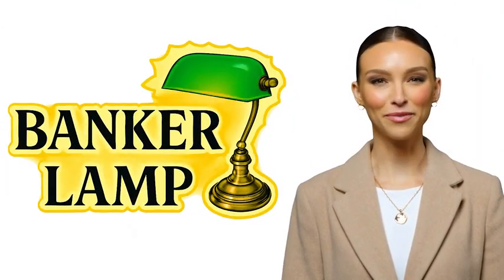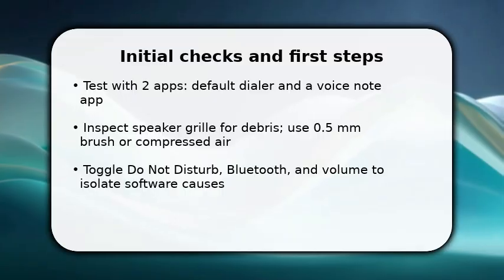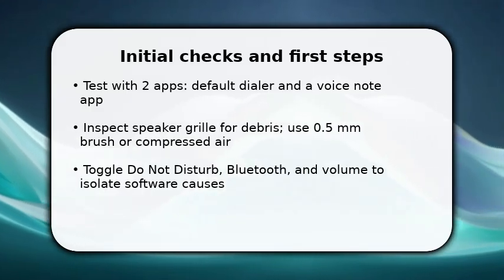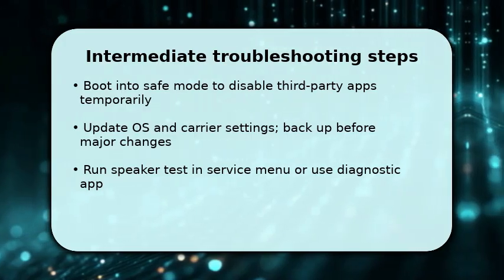How to Fix Call Speaker (updated)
Discover practical solutions for common call speaker issues in this updated guide. Learn how to diagnose problems, perform basic repairs, and maintain your device's audio quality.